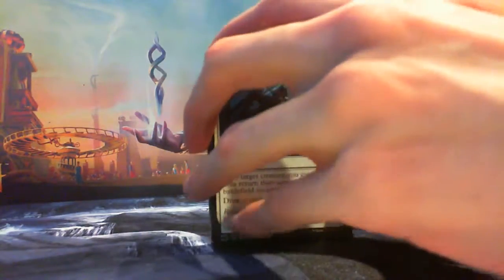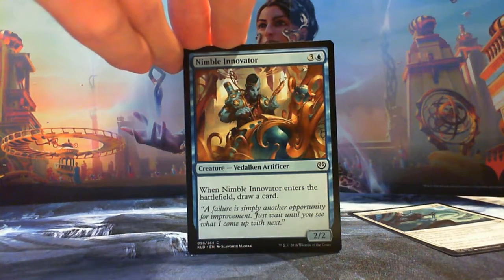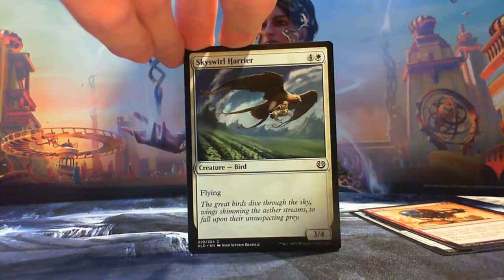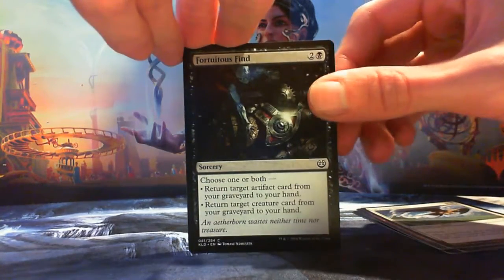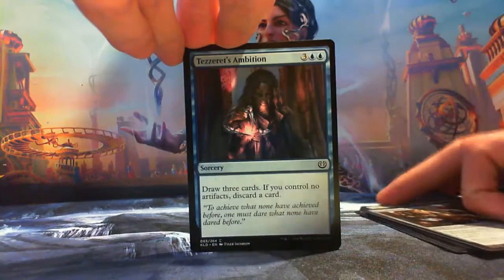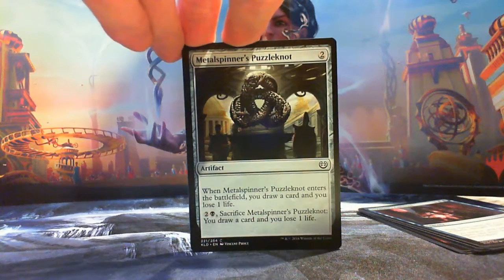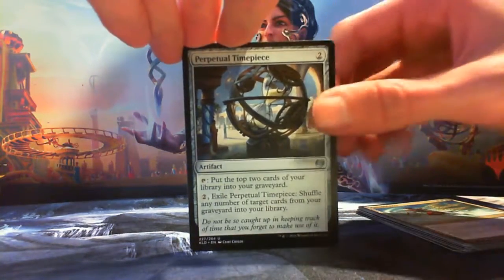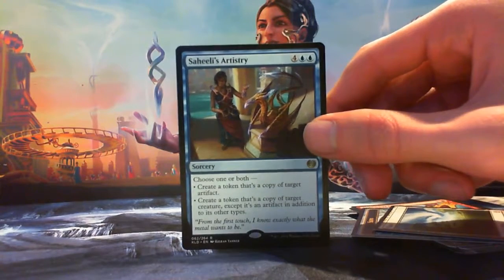Booster Opening - KLD #04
Is this the day we open an invention?